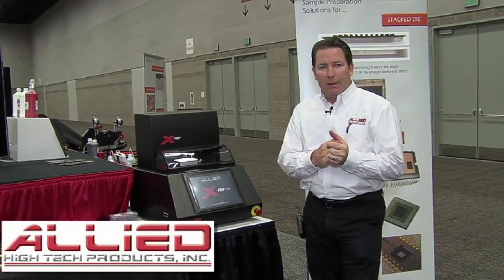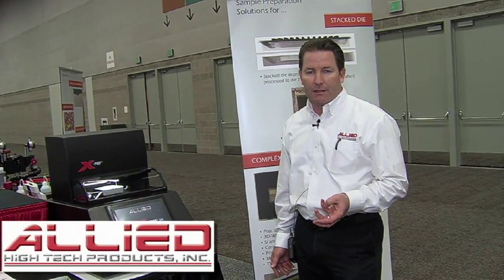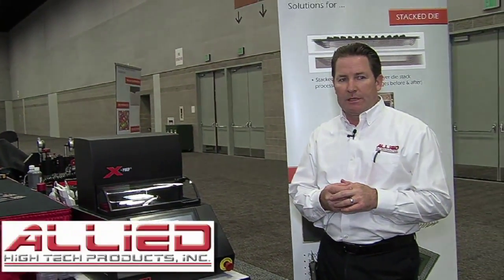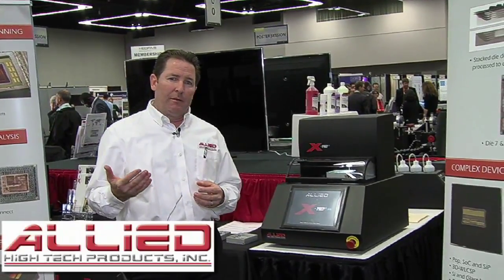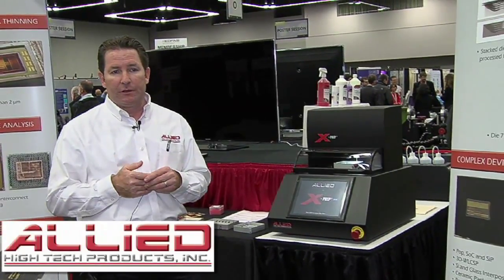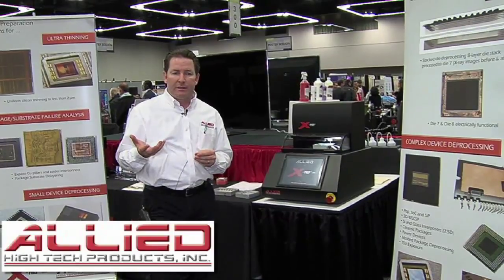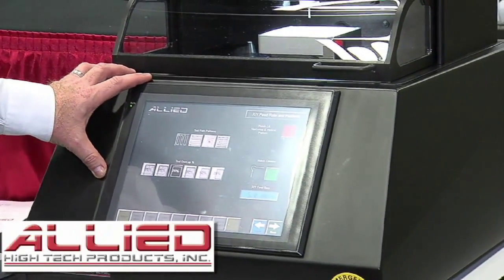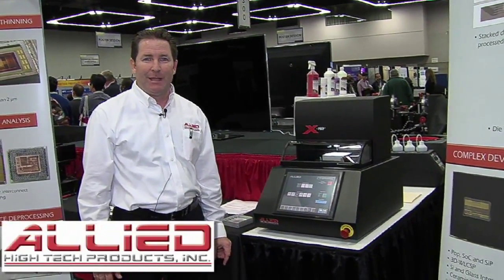ISTFA Tools of the Trade 2015: Allied High Tech Products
Watch a representative with Allied High Tech Products explain the benefits of the X-Prep® sample preparation system at ISTFA 2015. The X-Prep® and X-Prep® 3D are specialized CNC-based machines designed and engineered for sample preparation to support electrical/physical failure analysis techniques for electronic devices and materials research.

PRODUCT NAME: X-Prep Mechanical Milling Machine

PRODUCT DESCRIPTION: Automated, 5-axis mechanical milling machine for failure analysis (backside/frontside thinning and delayering), die extraction, materials research, and more.

OVERVIEW OF DEMONSTRATION: Tour attendees will be able to see a demonstration of the X-Prep removing a specific amount of material from the backside of a chip package and be shown the new high definition camera that has been added.